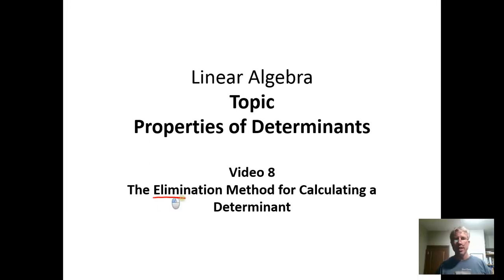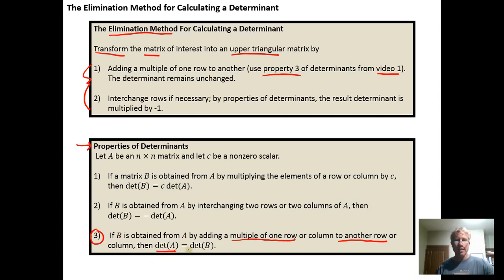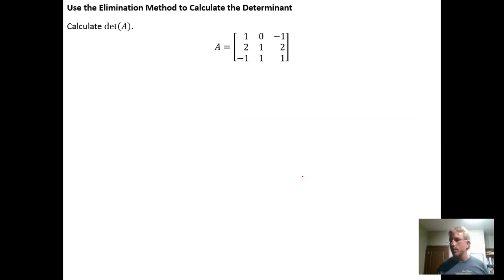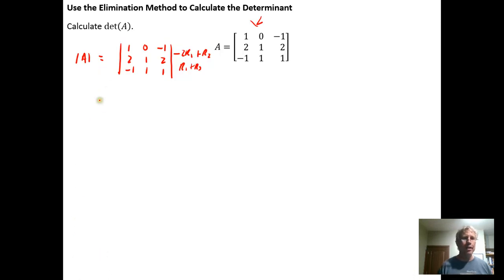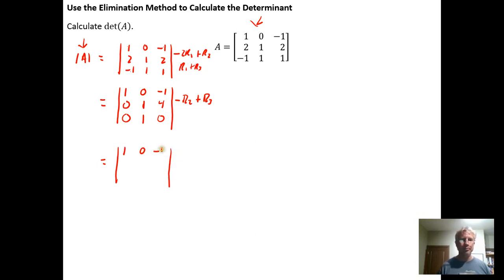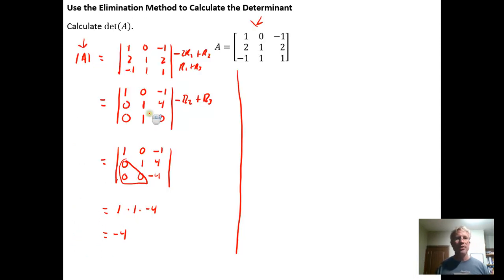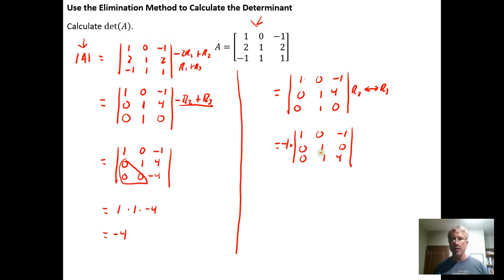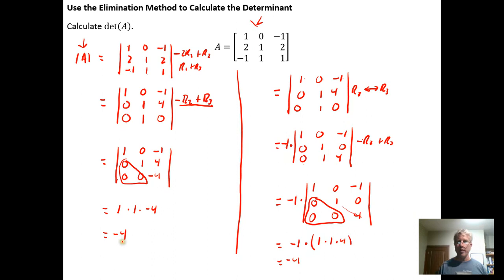The Elimination Method for Calculating a Determinant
In this video, we use the elimination method to calculate the determinant of a matrix. In other words, we calculate the determinant by creating an upper triangular matrix.